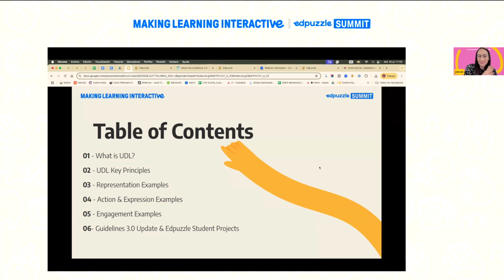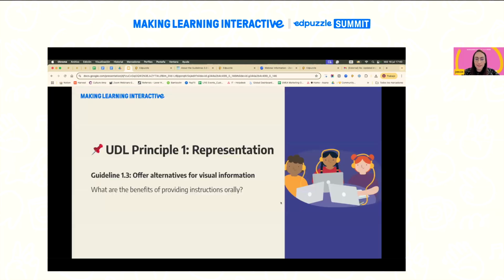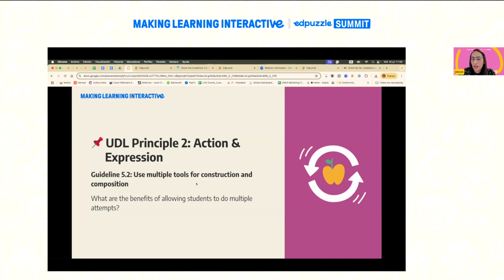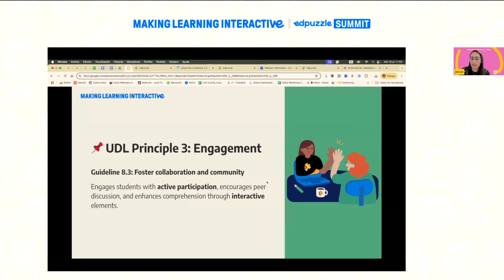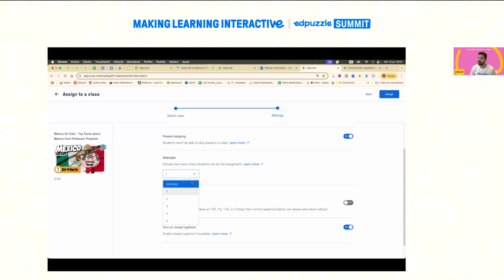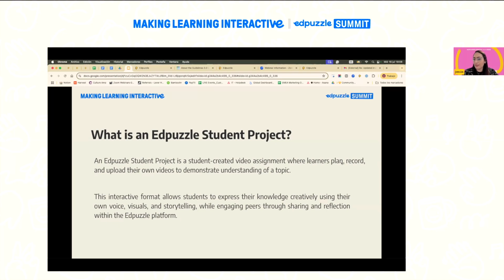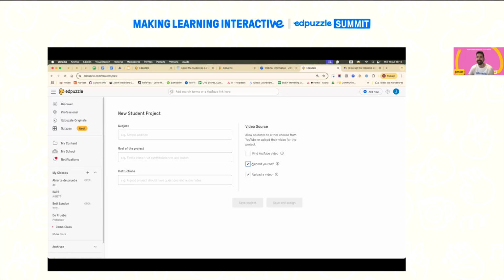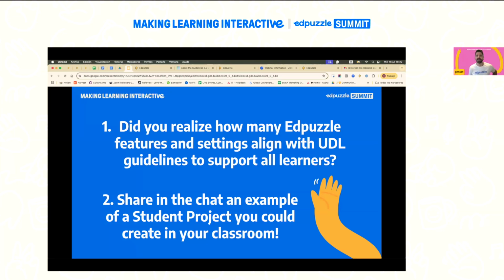🩷 Edpuzzle & UDL: Designing Inclusive Learning Experiences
Discover how to create more inclusive and accessible lessons using Edpuzzle through the lens of Universal Design for Learning (UDL).  Try it out

Did you like this presentation? With topics ranging from AI to visual note-taking, there's something for everyone.